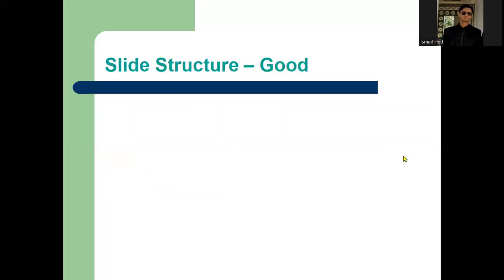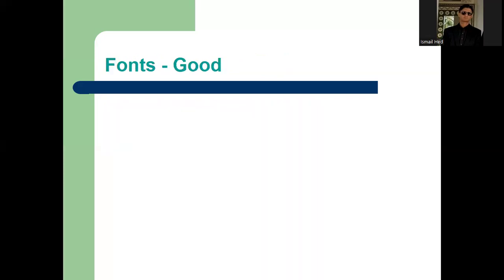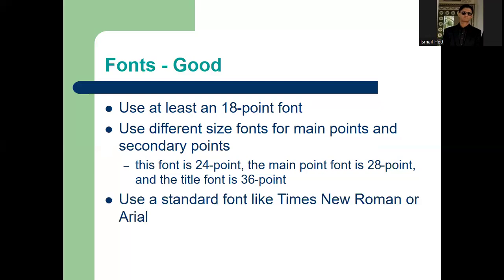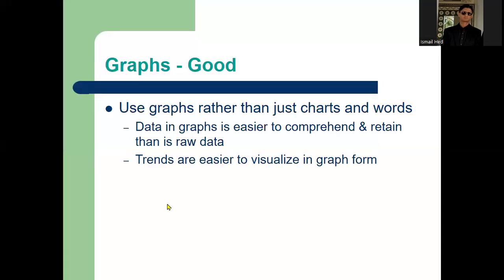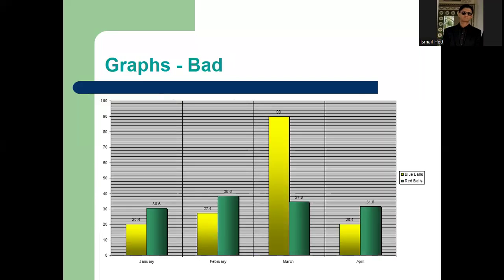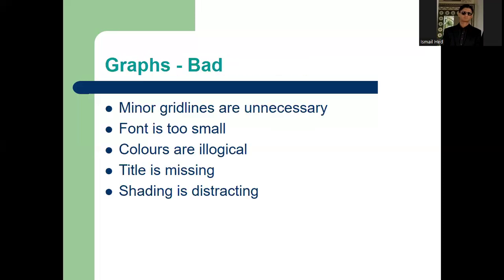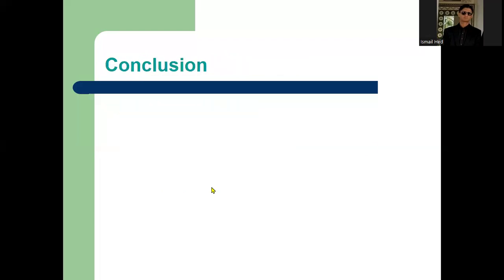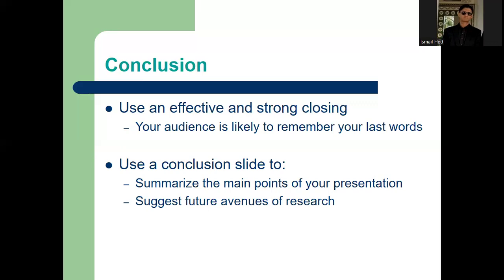Making PowerPoint Slides: Eng Lit with Dr. Abbasi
This session covers the following topics:
Outlines
Slide Structure
Fonts
Colour
Background
Graphs
Spelling and Grammar
Conclusions
Questions

This Channel is dedicated to learning of English Literature and Language. My objective of creating this virtual platform is promote interests of the community in promotion of English Literature, World Literature, Regional Literature, Literary Criticism,  Literary Theories, Research Methodology and Methods, English Language and Communication Skills. Together we grow.